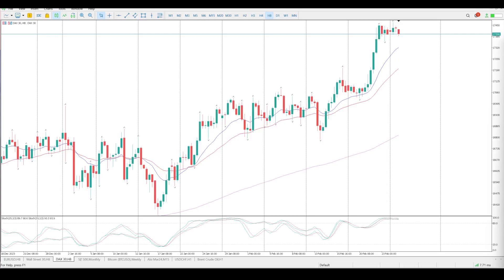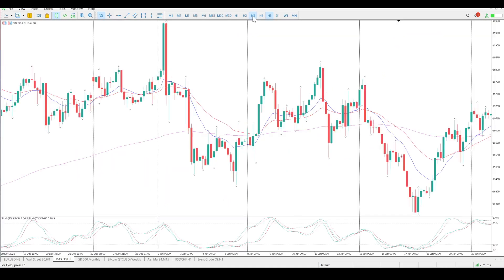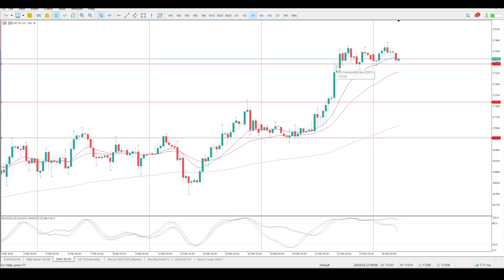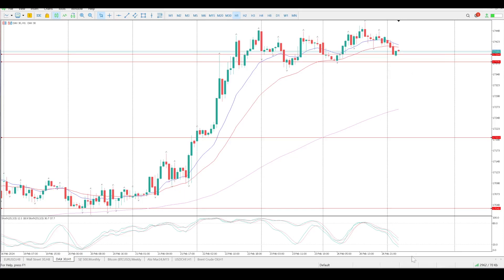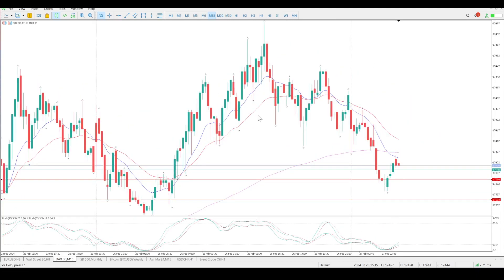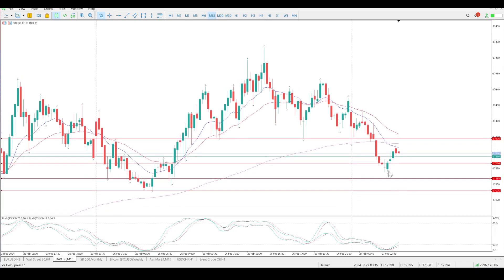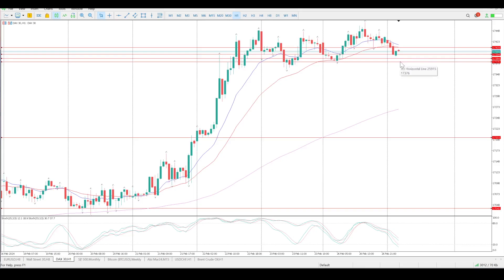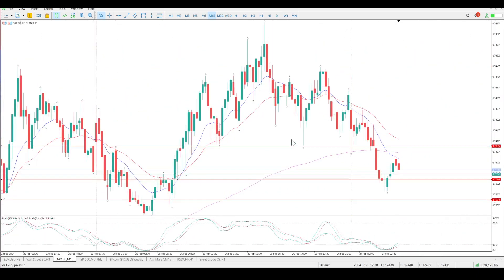DAX 40 Today 27 February 2024 Dax futures trading setups.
Today's Trade Setups and  Technical Analysis of DAX 40 Today 27 February 2024